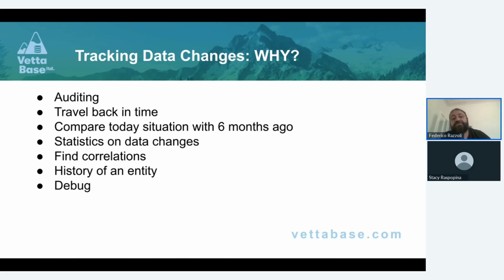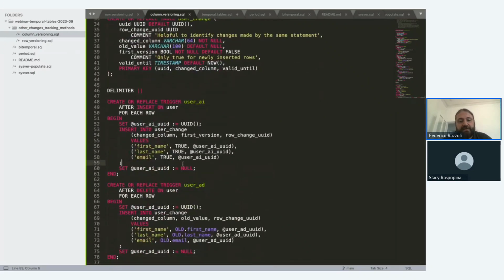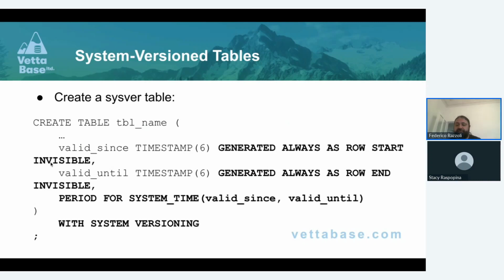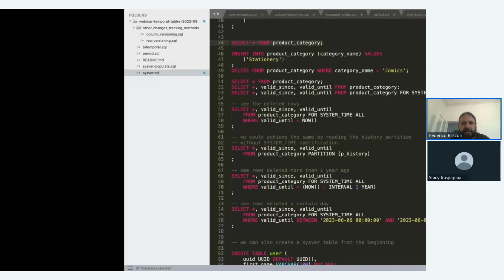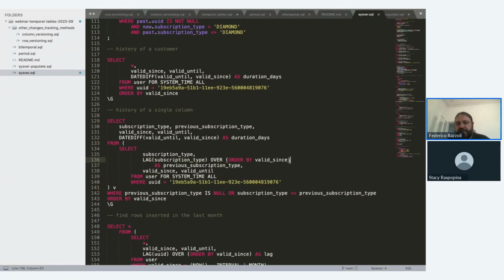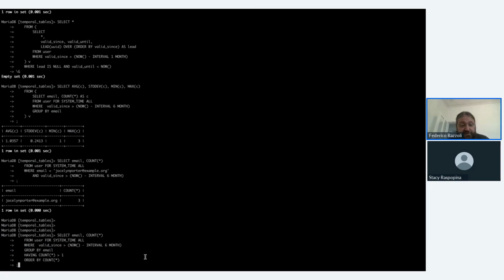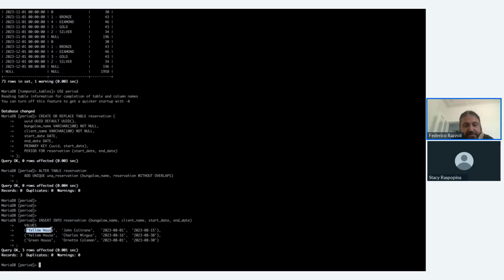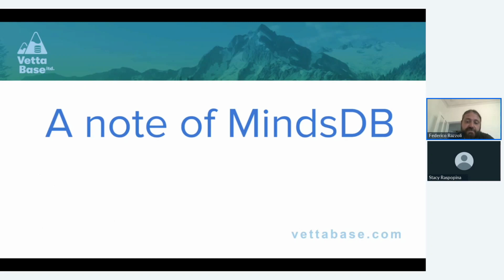MariaDB Temporal Tables: A Demonstration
This video is a recording of a Vettabase online event by Federico Razzoli, a MariaDB expert and the founder of Vettabase.